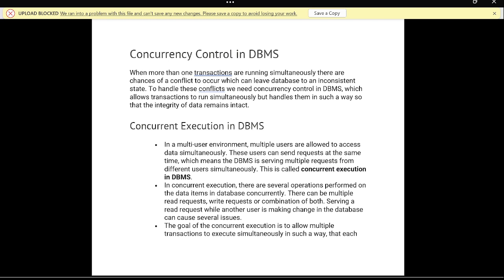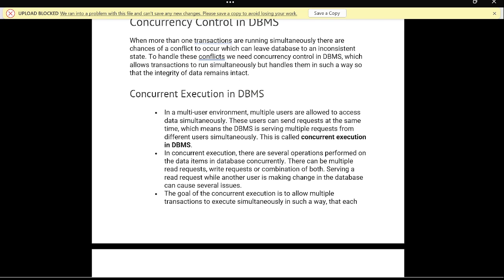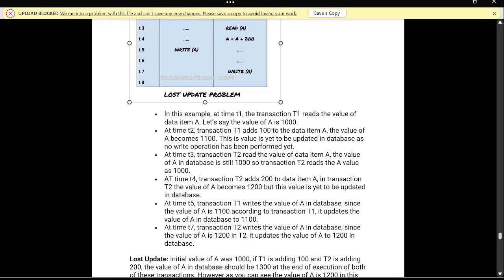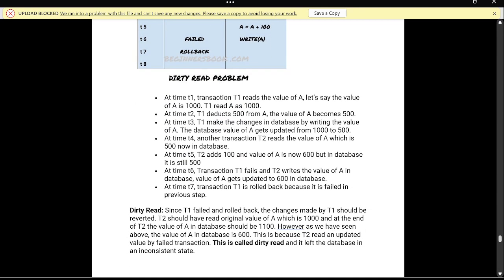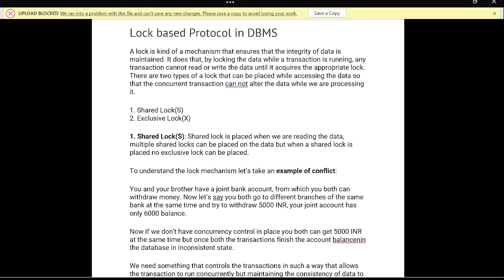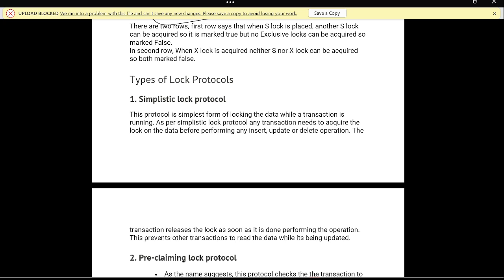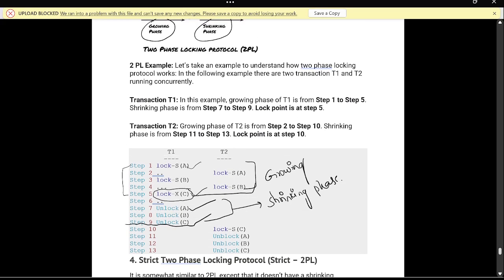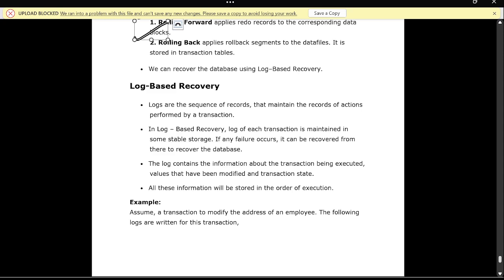Concurrency control in DBMS